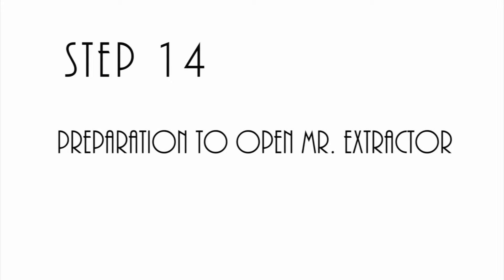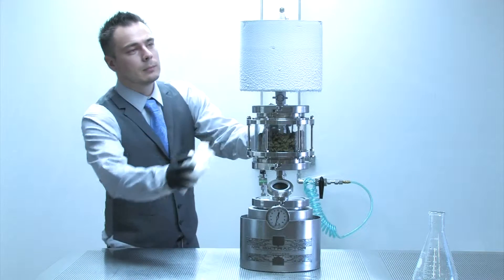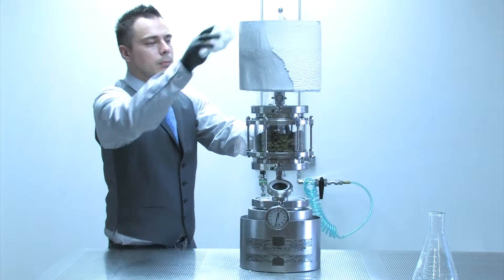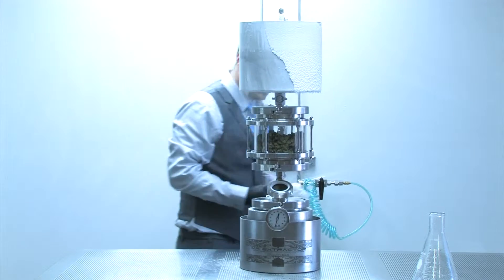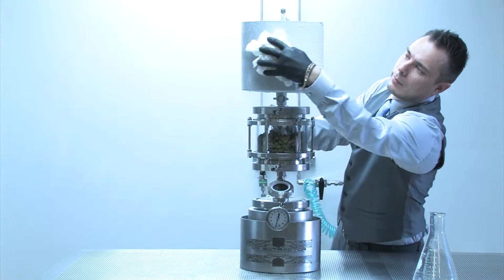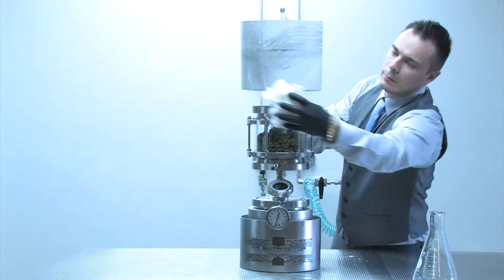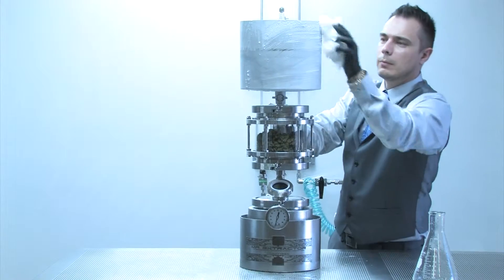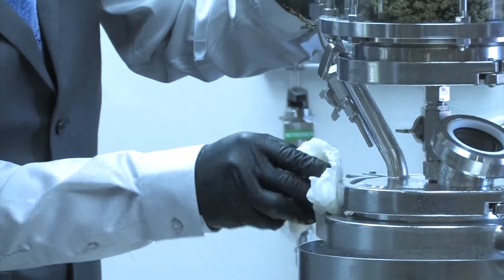Step 14: Finish Reclaim and prepare to open.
Monitor the pressure gauge, as well as the process views to
determine when you have fully reclaimed your solvent. Your pressure should be back to a vacuum, and your solvent level should be close to the indicator level you started with. The butane will condense in cold temps, and look smaller! Read the Science below to learn why.
Tips:
0 psi doesn't mean you’ve fully reclaimed. Check the top process view to see exactly how much you’ve reclaimed!! Dont forget, Butane shrinks when cold, so make sure to account for that when visually gauging your recovery.
The Science:
As you finish your reclaiming process you will notice that your pressure gauge is going down. Its a good indicator of how close you are to finishing up. Some butane will stay trapped in the plant material, it acts like a sponge and soaks in it. How tight you packed your plant material in the beginning determines how much butane will remain trapped during your recovery process. When you pressure reaches 0 it means the majority of butane has evaporated from the lower chamber, but does not indicate how much is trapped in the plant material and is still evaporating off. It takes a little more time for all of the gasses to evaporate out of the plant material and be reclaimed. That is the final stage of recovery and the one that takes the longest. The definitive way to tell if your recovery is finished is to observe the process view and see where your liquid level is as relative to when you started.
Did you know that when for every 10 degrees butane is cooled, it shrinks in volume by 2%?
For example, if you cool butane to -70 degrees, it will shrink a good amount compared to the 60 degrees you started at. When you recover, it may seem like your not getting all your butane back. If you started at room temperature at the 6th notch, you will recover to just above the 5th notch, because the same amount of butane has condensed and shrunk in size. Remember to account for this shrinkage, and when the butane gets back to room temp it will expand back up to previous levels. Note that while Mr. Extractor will perform a full solvent recovery, sometimes it is better to just top off your butane then it is to wait the extra ten minutes to recover that last 5% from the plant material. It depends on what your time is worth. Make sure if you do so, that you top off when the butane in the device is at room temperature. If you top off when the butane is cold, after it warms back up it will expand, possibly over the capacity of the tank and can cause an explosion hazard. You must be very aware not to overfill the device. A good rule of thumb is that when the butane is very cold it will expand 1 full notch when back at room temp. That means your 5 cold notches is actually 6 warm notches, and is full. Take your time to learn the device before cutting time and corners.
When your recovery has finished, make sure you have returned to a vacuum, all valves are closed, wipe down the water from the exterior of the machine, and drain your lower evaporation sleeve of water. If you are at a vacuum, you wont be able to open the device. When you first started, you vacuumed the device. As you added butane and operated the device the pressure went up, and as you reclaim, the device will slowly return to its beginning state, in a vacuum. This vacuum will seal the device shut, and after you remove the lower clamp the device will still not open, held together by the vacuum forces. In order to remove the vacuum, make sure all the valves are closed, make sure nothing is connected to the vacuum valve, then slowly open the vacuum valve. This will allow oxygen to re-enter the system, and release the vacuum on the device.